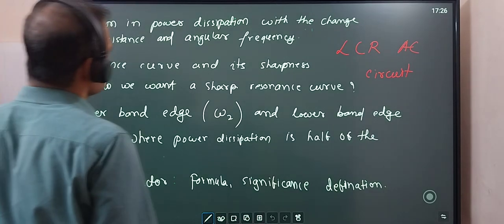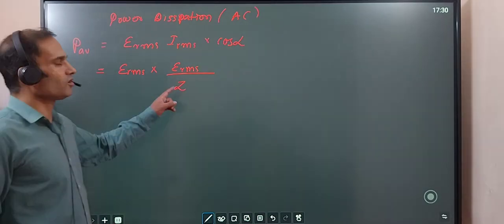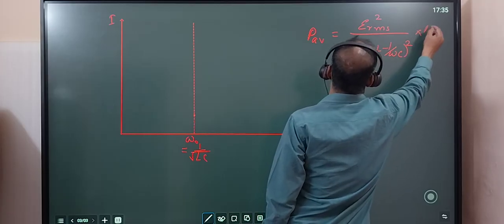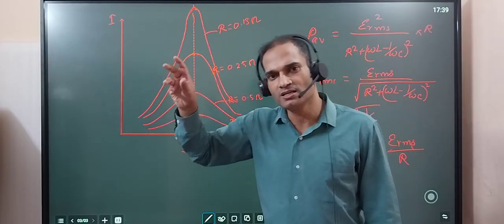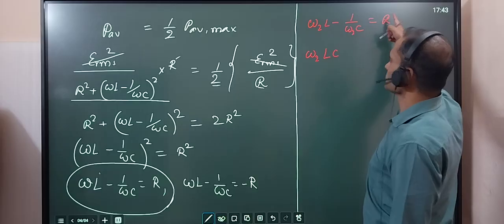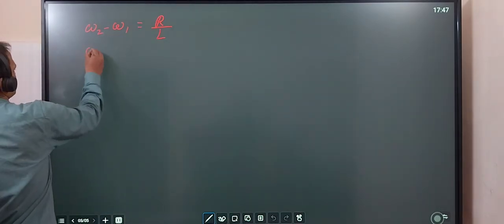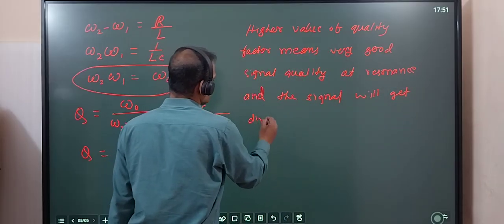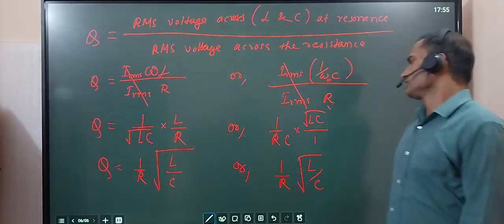Resonance in AC LCR circuit, Quality factor formula and significance